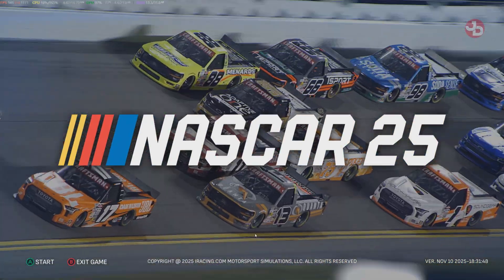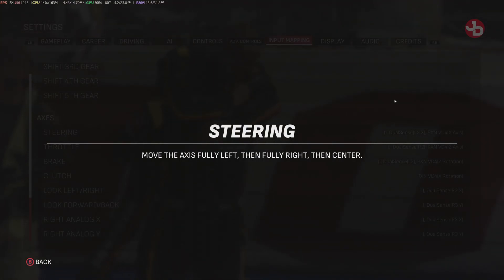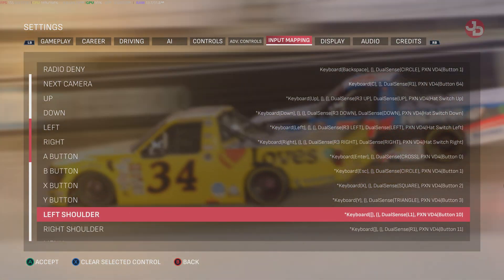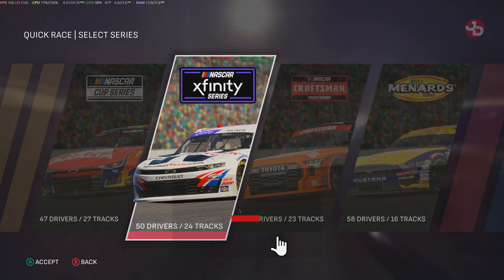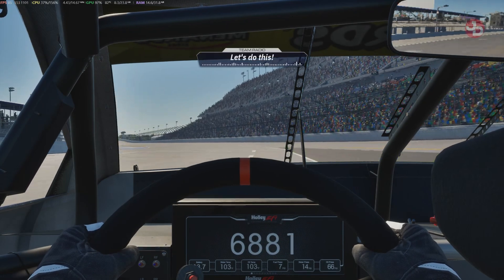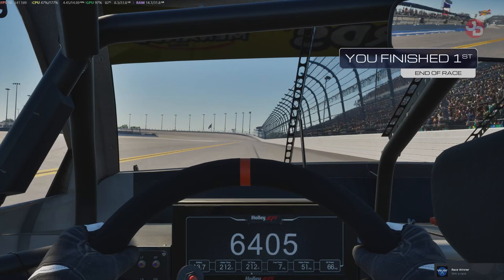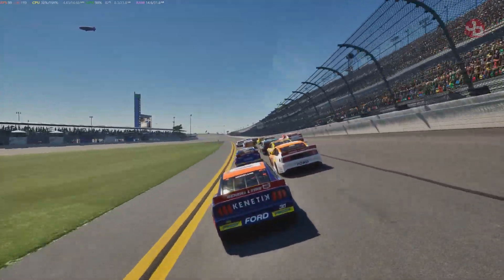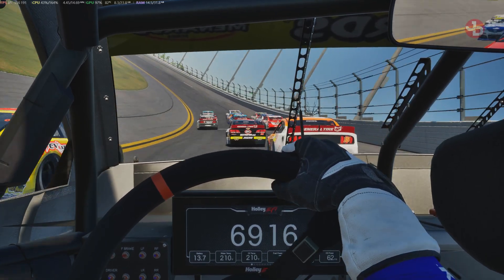HOW TO SETUP ANY STEERING WHEEL ON NASCAR 25! | PC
Easy SETUP GUIDE/TUTORIAL to get your steering wheel working on NASCAR 25 Steam version (PC)

iRacing is proud to present NASCAR 25, the official game of NASCAR featuring ALL FOUR National Series, the ARCA Menards Series, NASCAR Xfinity Series, NASCAR Craftsman Truck Series, and NASCAR Cup Series.

As a unique member, you'll get a unique loyalty badge, custom emojis & cool perks:

👨🏽‍💻My PC Desktop Setup (2025):
CPU:     Intel Core i7-12700K LGA1700
MB:       Gigabyte Z790 AORUS ELITE AX
GPU:     ZOTAC RTX 3090 Trinity OC 24GB
SSD's:   TeamGroup MP44 Graphene 1TB M.2 NVMe Gen4 (7,400/7,000 MB/s)
              AORUS NVMe Gen4 M.2 500GB, Evo 860 500gb, OCZ Vertex 4 128gb
HDD's:  WD Black 2TB, WD Green 1TB
Ram:     Corsair Vengeance RGB DDR5 2x16GB 6000MHz CL36
Cooler:  Be Quiet Dark Rock 5 Air cooler

📺Peripherals:
Monitors:   DELL S2719DGF 1440p 155Hz 27', DELL 24'
Headsets:  SteelSeries Arctis 7+  White, SteelSeries Arctis 7 2019 Edition Black
Mousepad: Razer Firefly V2 RGB Gaming mousepad (hard)
Keyboard:   Razer Cynosa V2 Chroma RGB
Webcams:  Logitech C922 Pro, C270
Steering Wheel: PXN VD4 Direct Drive Wheel with Hall Effect Throttle & Brake Pedals
Control Box PXN CB1
Headtracking: TrackIR
Other: Elgato Stream Deck Neo, LogiLink UA0386 5 Port USB Hub